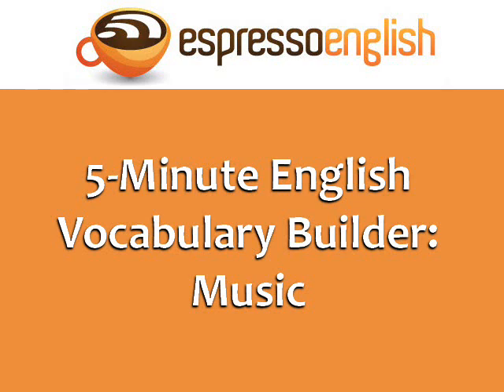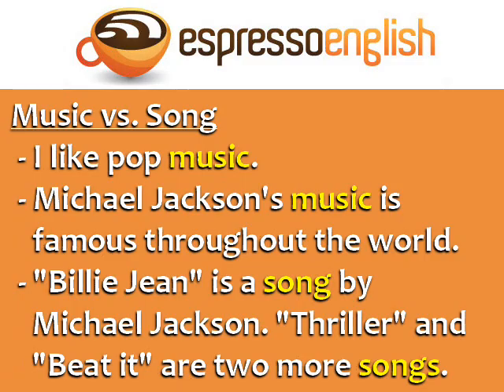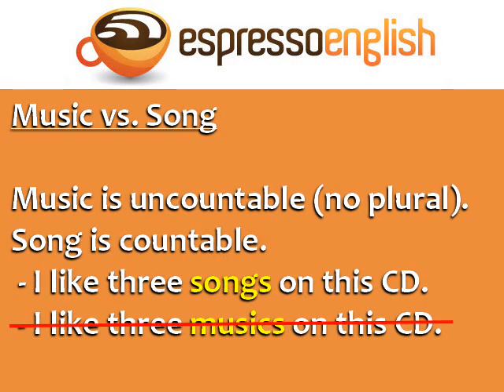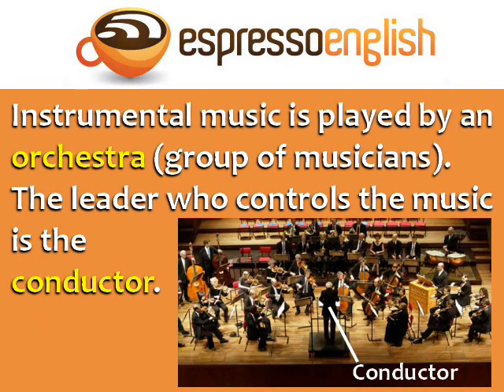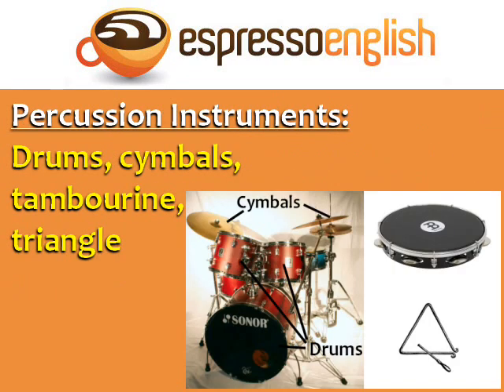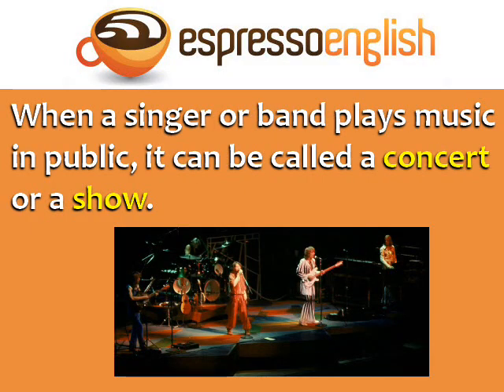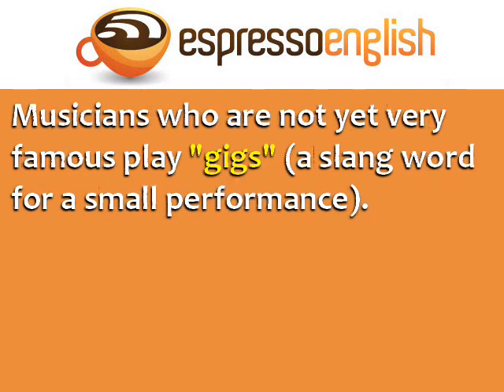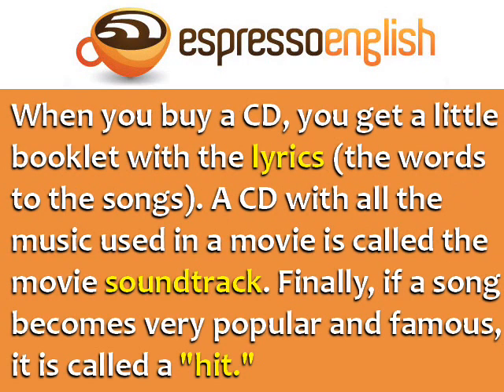Improve your English Vocabulary: Music Words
Learn vocabulary words in English on the topic of "music" - as well as the difference between the commonly confused words "music" and "song." for more English tips!